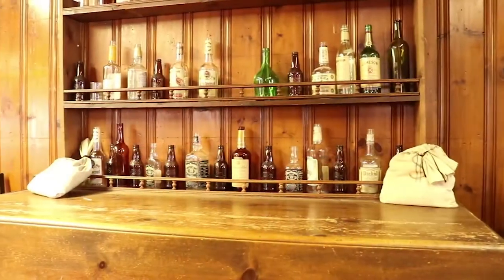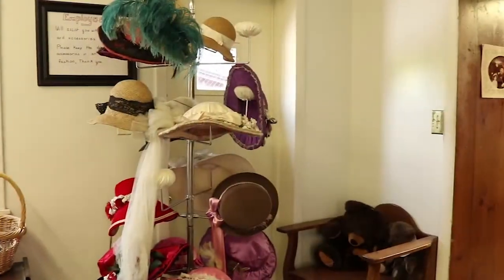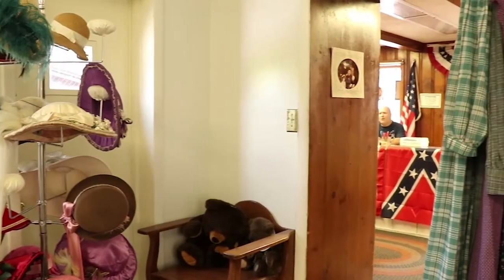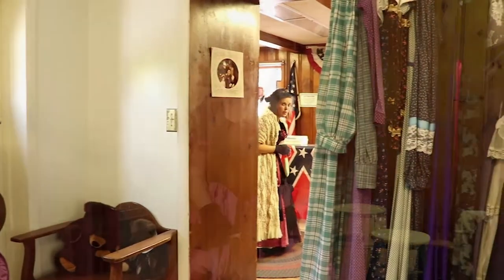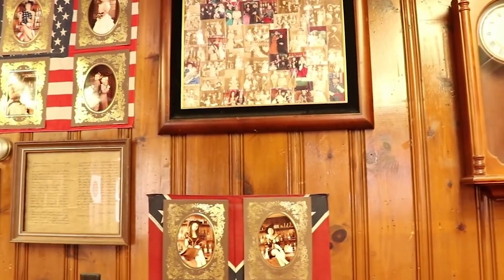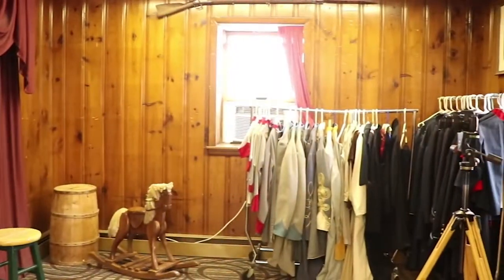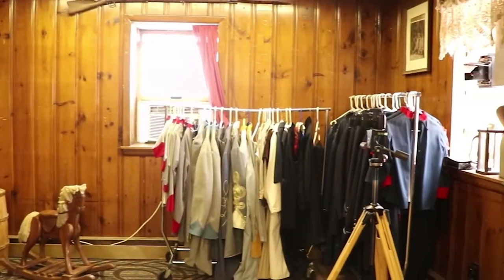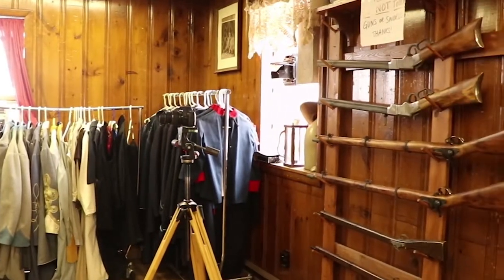Servant Olde Tyme Photo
Are you a local business? would you like us to create a video like this one?